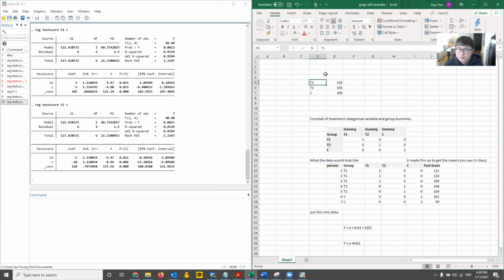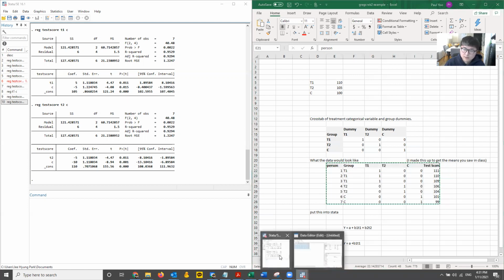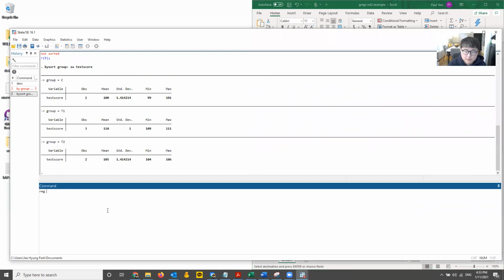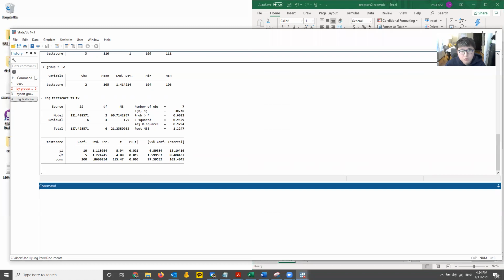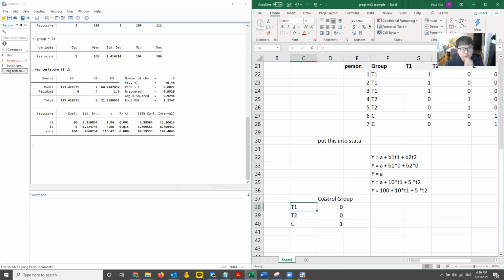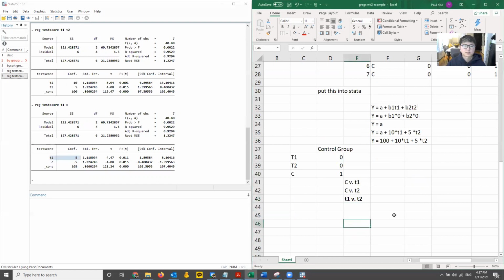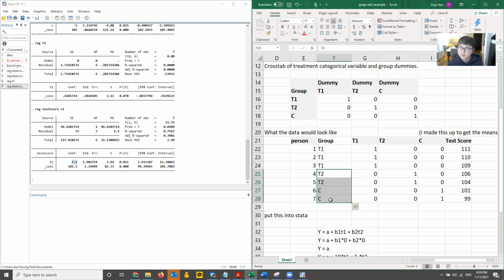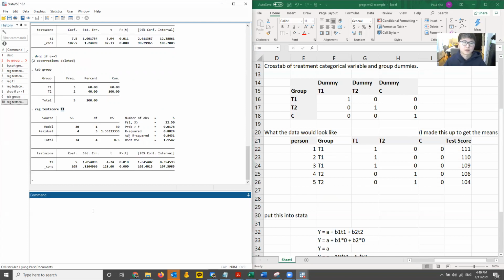Week 2 example with STATA